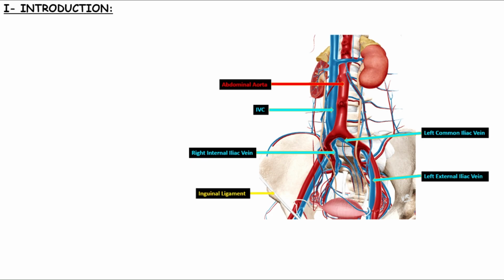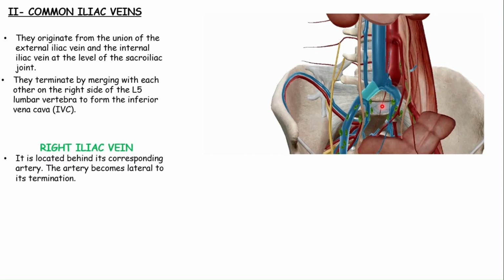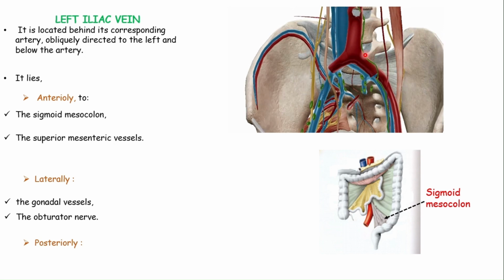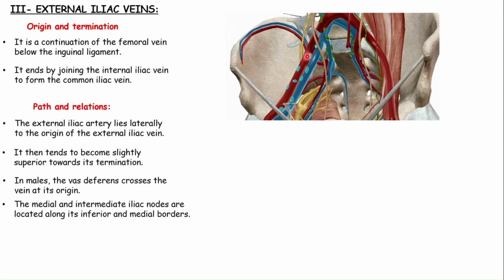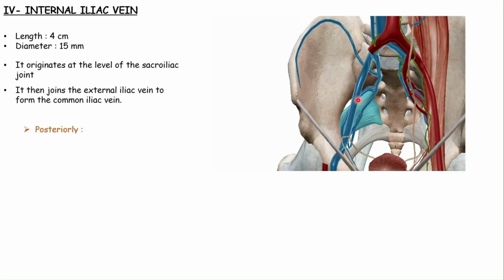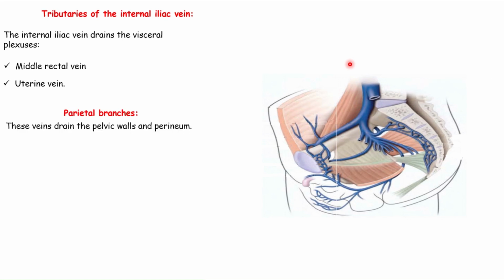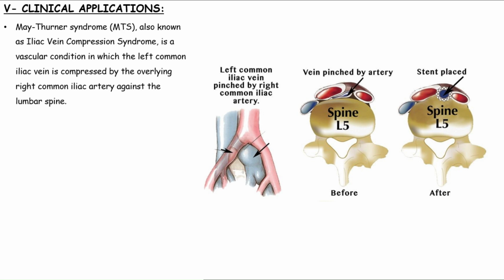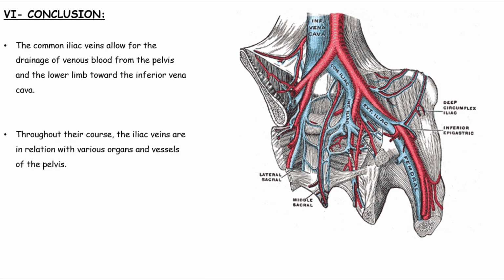ANATOMIE FMPM - ILIAC VEINS